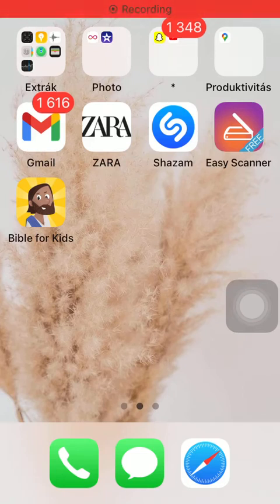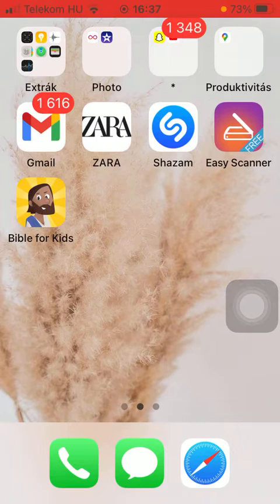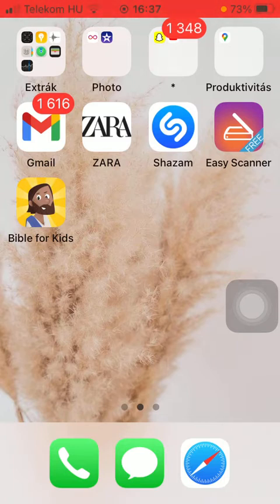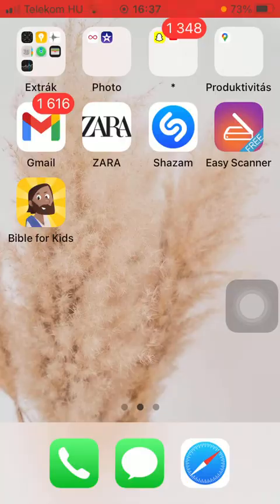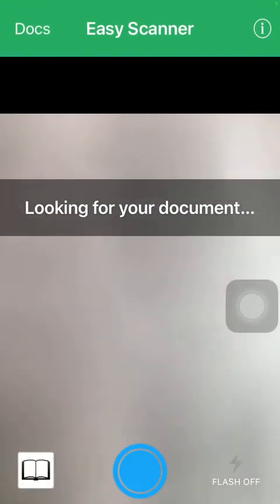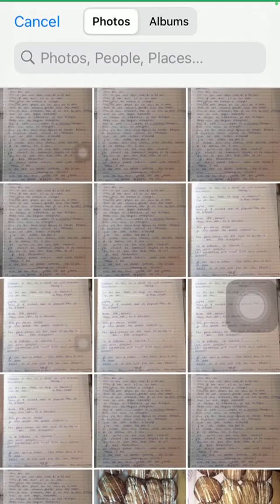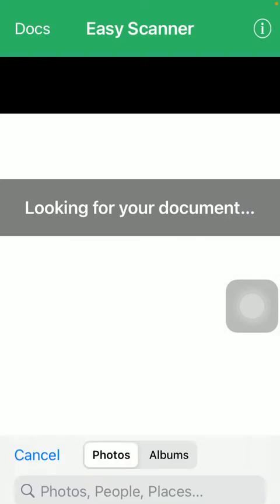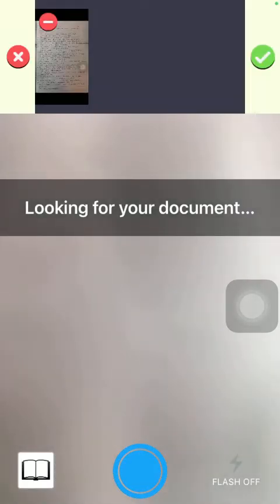How to Scan Photos from your Phone Gallery? - Easy Scanner Tips